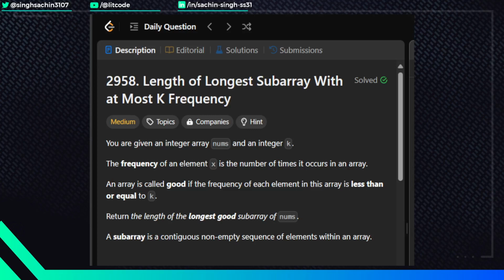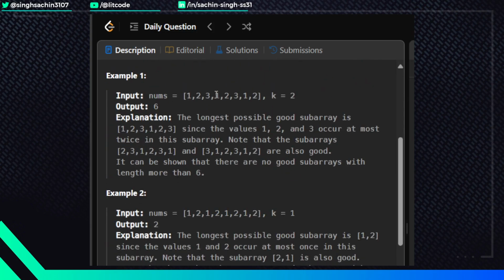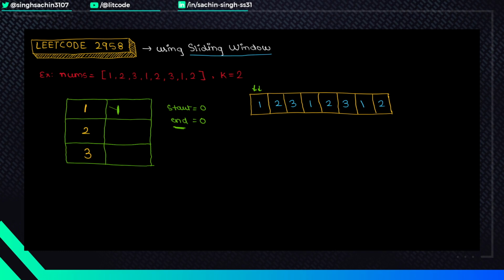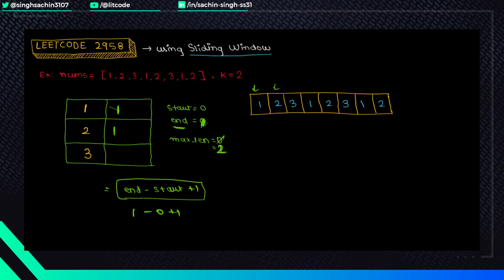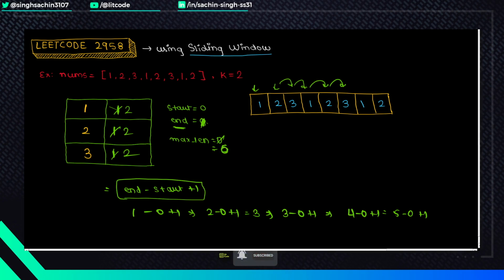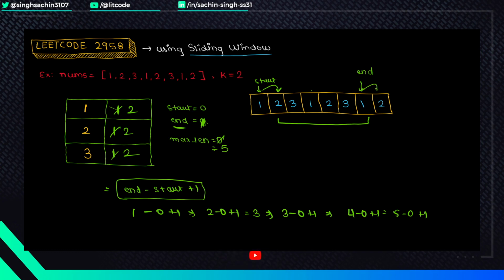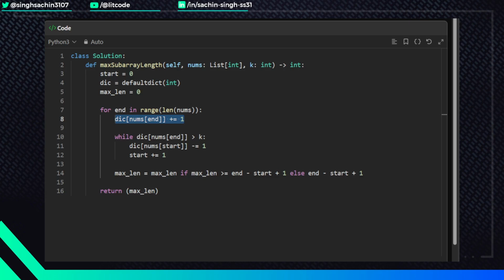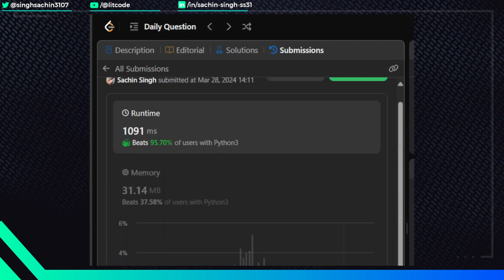Length of Longest Subarray With at Most K Frequency - Leetcode 2958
Leetcode 2958. Length of Longest Subarray With at Most K Frequency - Python Solution

You are given an integer array nums and an integer k.

The frequency of an element x is the number of times it occurs in an array.

An array is called good if the frequency of each element in this array is less than or equal to k.

Return the length of the longest good subarray of nums.

Key Moments
0:00 Intro to How to Find Length of Longest Subarray With at Most K Frequency
0:22 Explanation of How to Find Length of Longest Subarray With at Most K Frequency
6:42 Code for How to Find Length of Longest Subarray With at Most K Frequency
8:15 Results